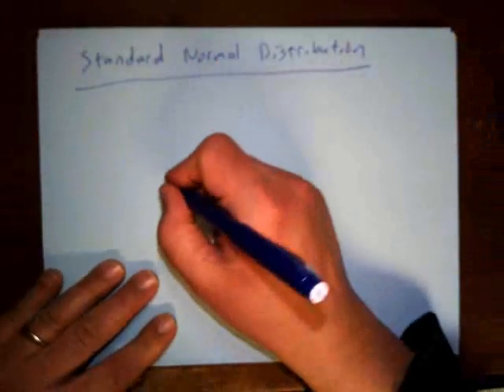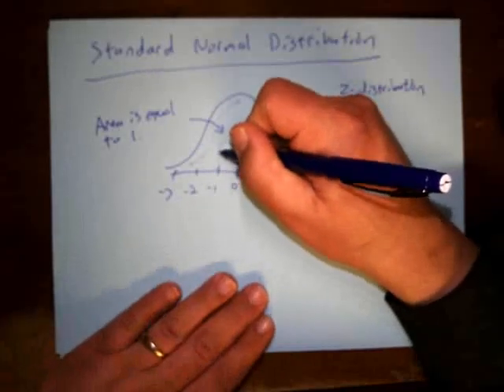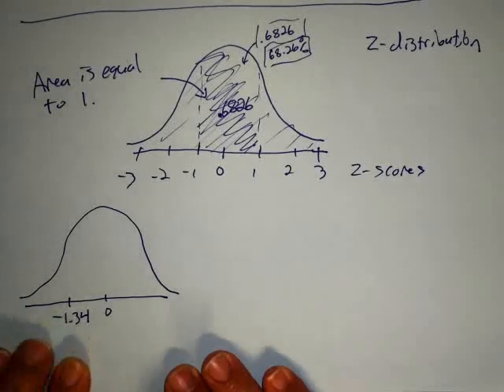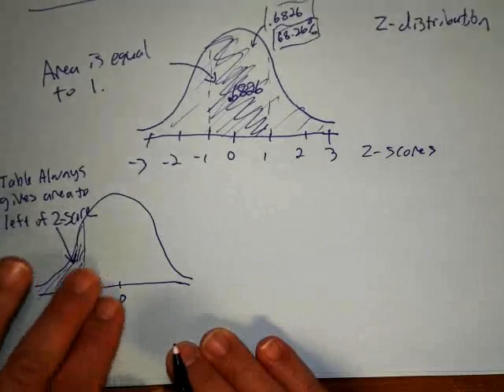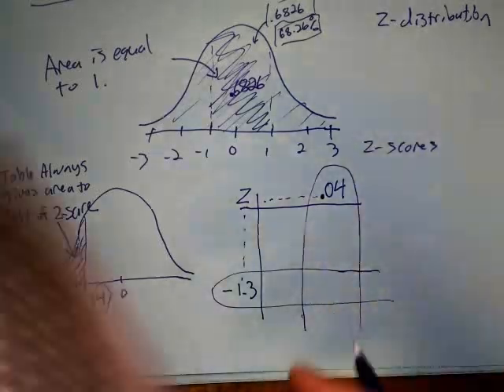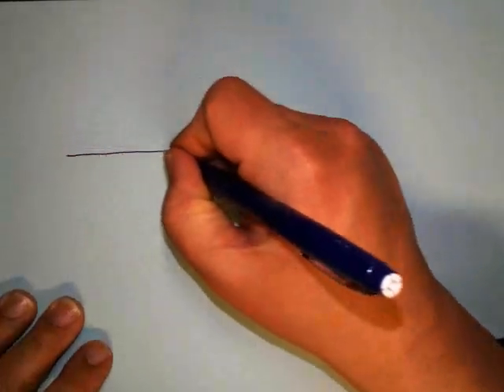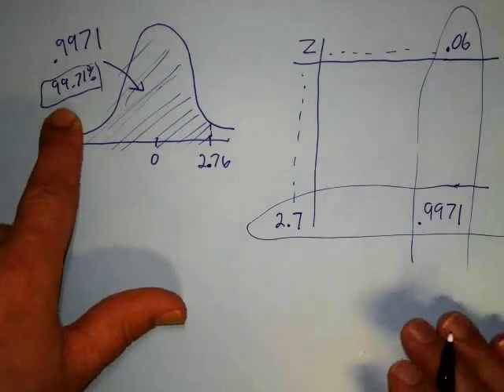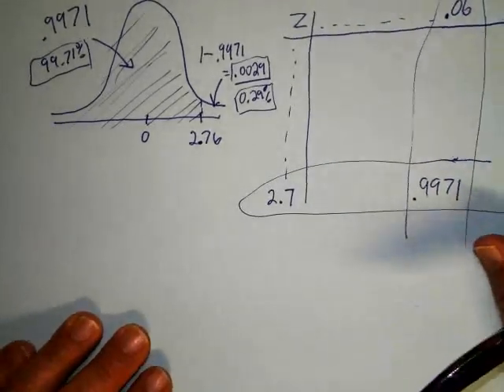How to Look Up Z Score on Standard Normal Table